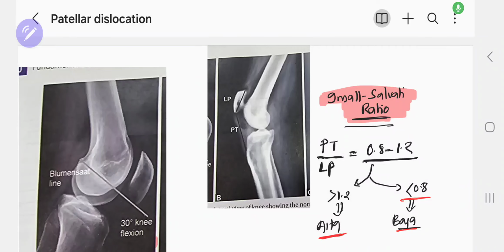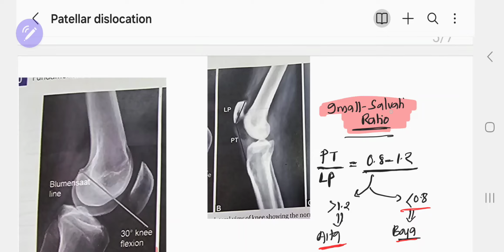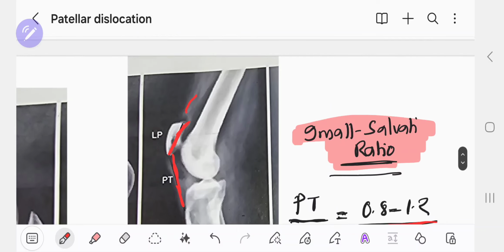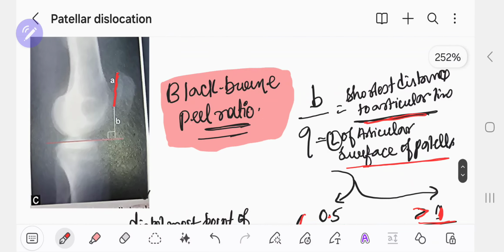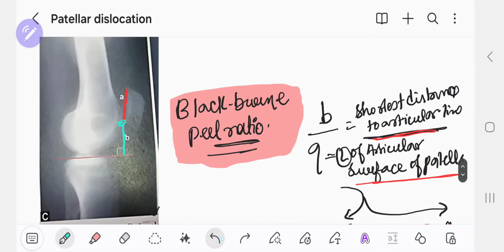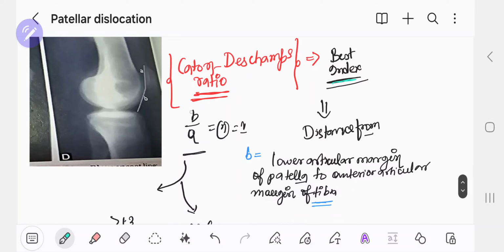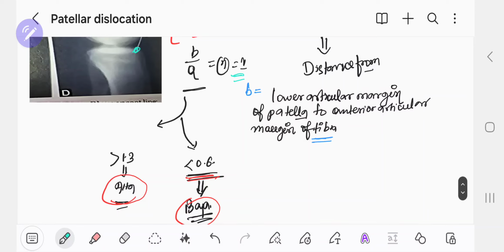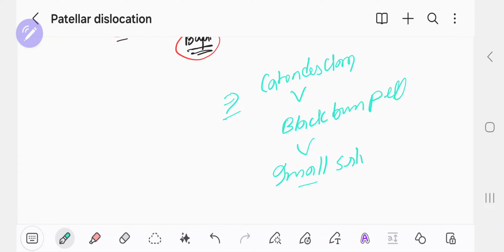Patellar dislocation Radiological finding. Insall-salvati ratio.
Xrays of lateral  view of the knee, showing the relationship to the blumenset line the insal salvati ratio , the blackbure peel ratio caton dischamps ratio. These are the ratios normally taken to check the normal positioning of the patella